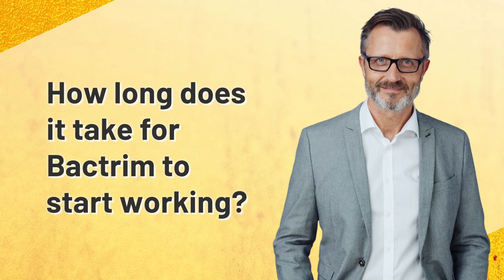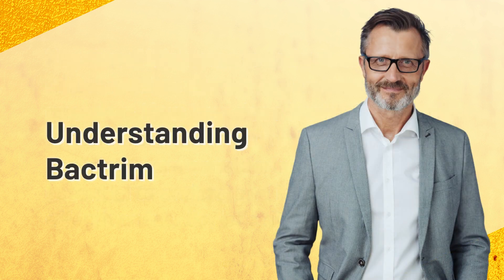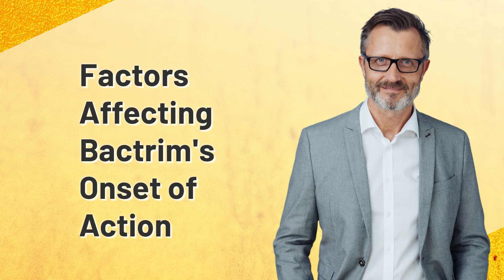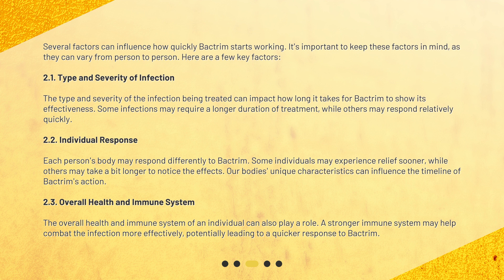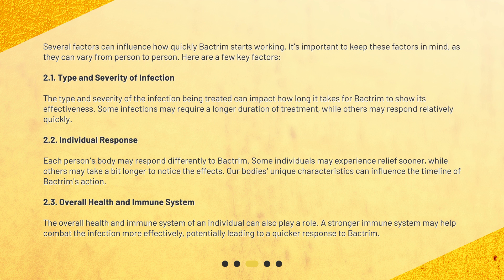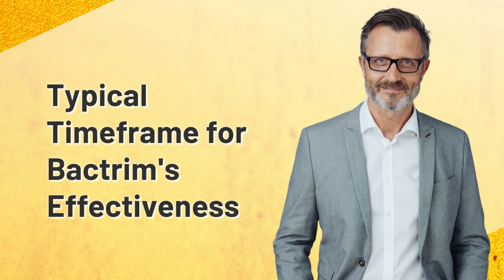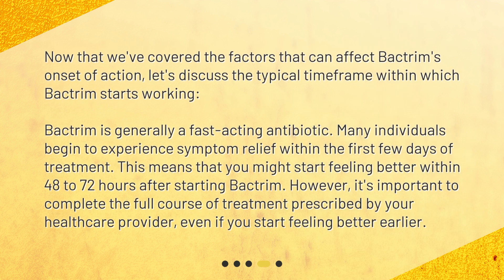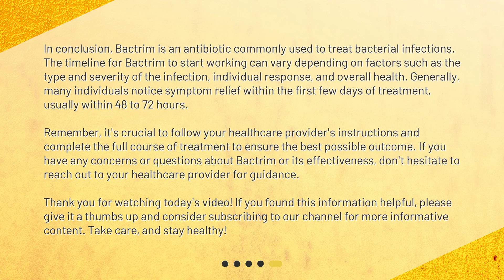How long does it take for Bactrim to start working?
How Long Does It Take for Bactrim to Start Working? • Want to know how long it takes for Bactrim to start working? Look no further! In this video, we'll explore the factors that affect Bactrim's effectiveness and discuss the typical timeframe for symptom relief. Whether you're currently taking Bactrim or considering it, this video is a must-watch!

00:00 • How long does it take for Bactrim to start working?
00:23 • Understanding Bactrim
00:47 • Factors Affecting Bactrim's Onset of Action
01:53 • Typical Timeframe for Bactrim's Effectiveness